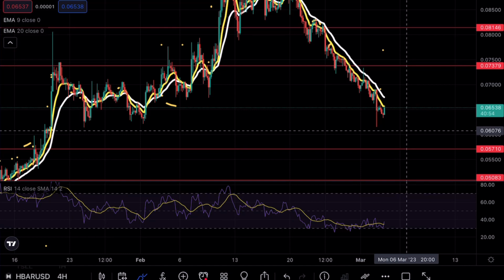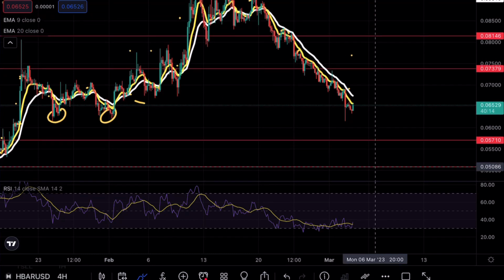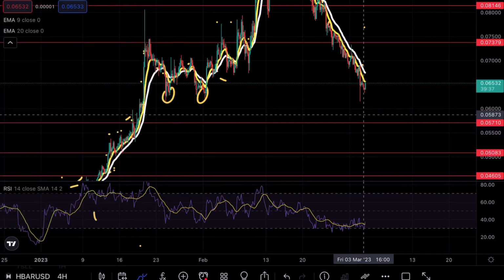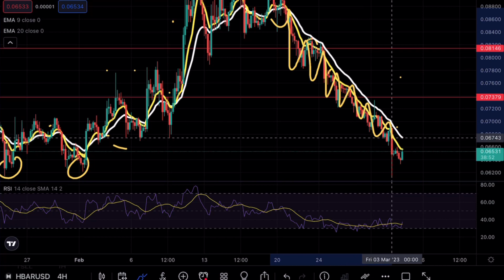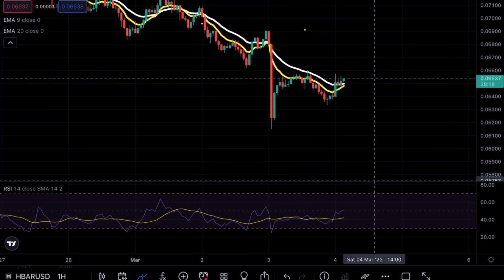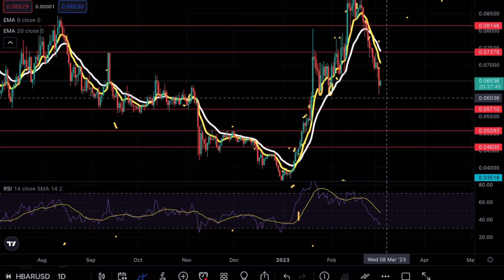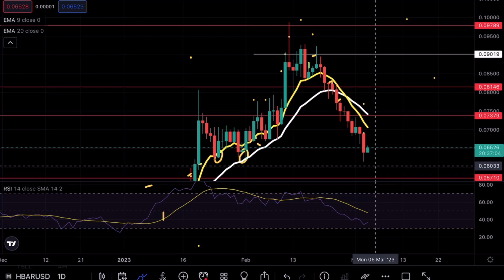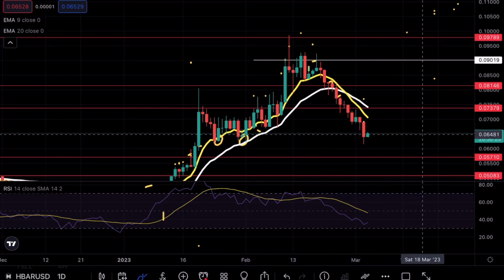HEDERA HASHGRAPH BUY SIGNAL 🚨? HBAR PRICE PREDICTION TECHNICAL ANALYSIS NEWS 2023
HEDERA HASHGRAPH HBAR broke below a crucial resistance level and is about to make a massive move and in this video we will be analyzing the cryptocurrency to see the next potential moves on HBAR